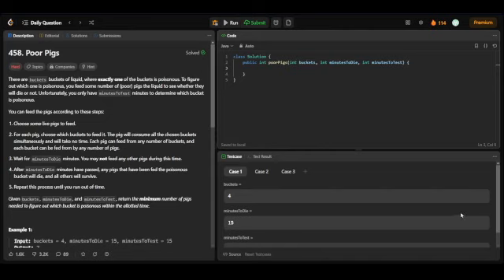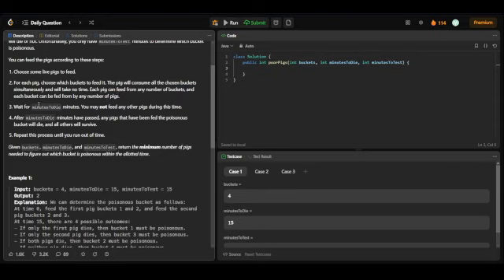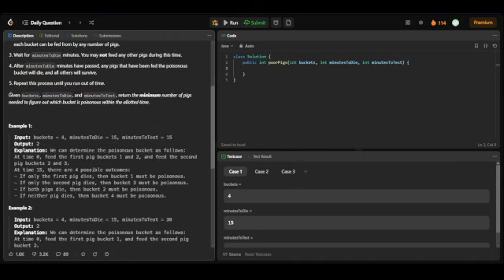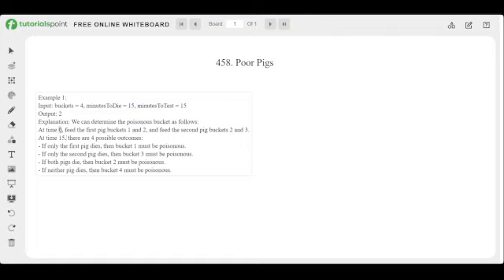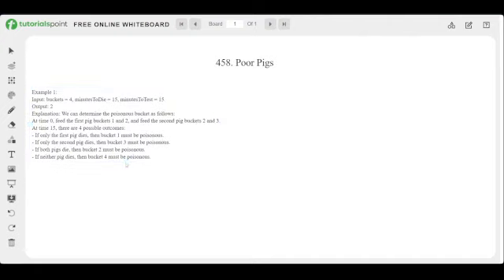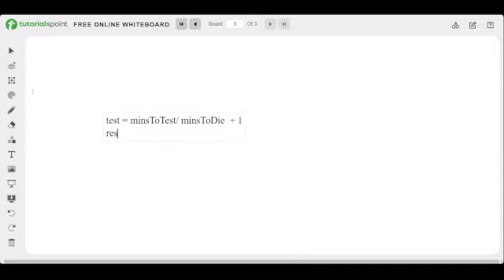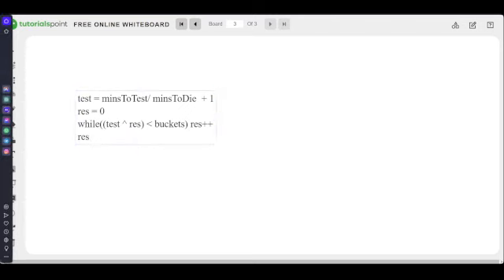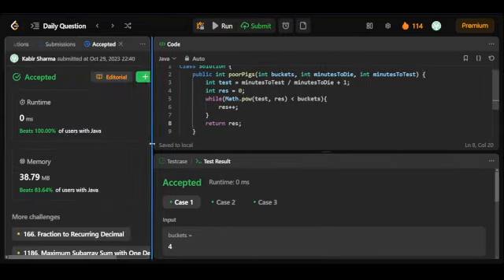LEETCODE DAILY QUESTION 458 | Poor Pigs | Is Kabir Coding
In this video I'll be solving LeetCode daily question 458. Poor Pigs using Mathematical Analysis.